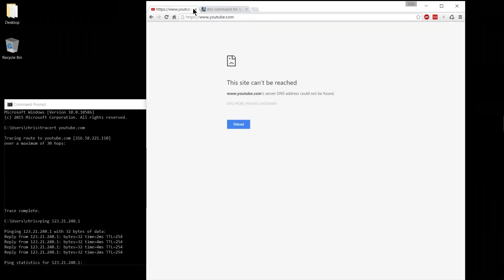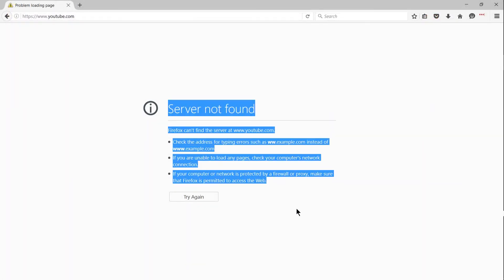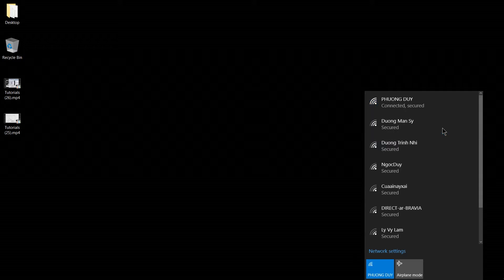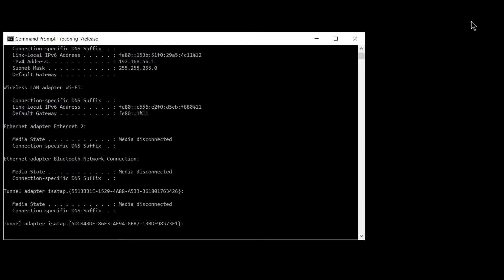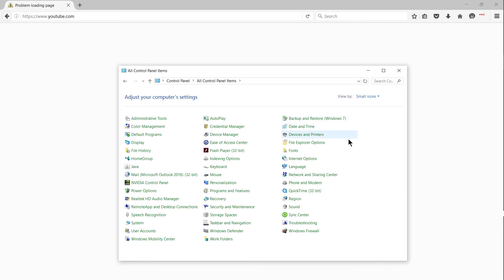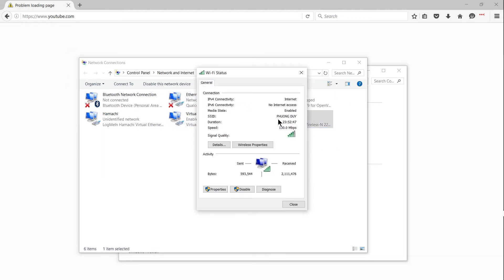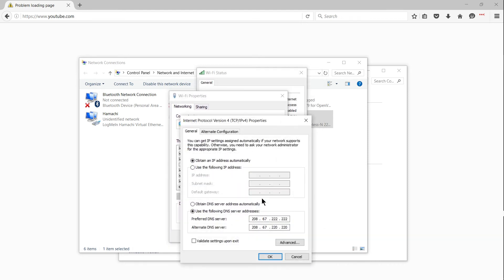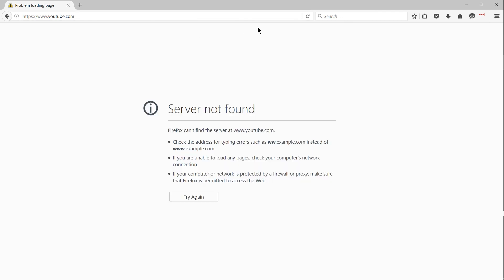Fix | Server's DNS Address Could not be Found / Can't Find Server - ONLY ONE WEBSITE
Here's the fix I used to fix DNS Server Address not resolving, browser can't find server but only for one single site. Tl;dr reset your connection to the wifi access point and try again